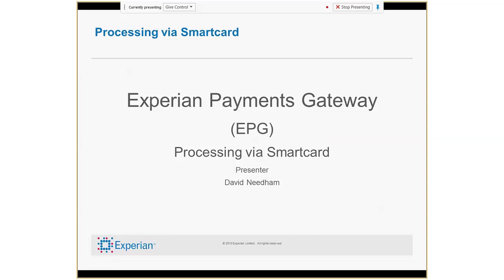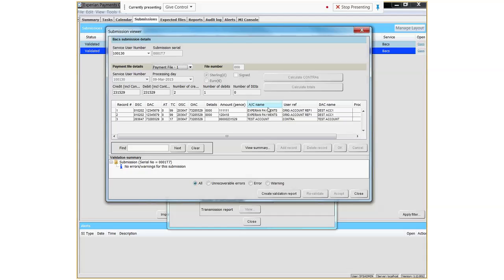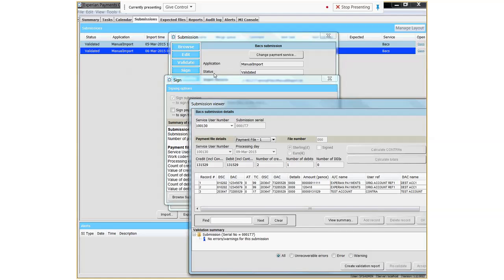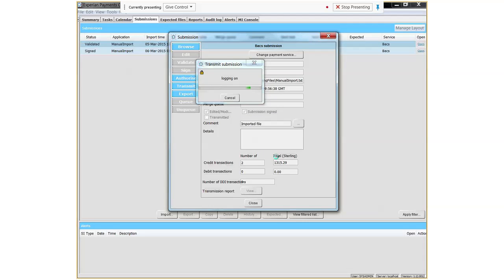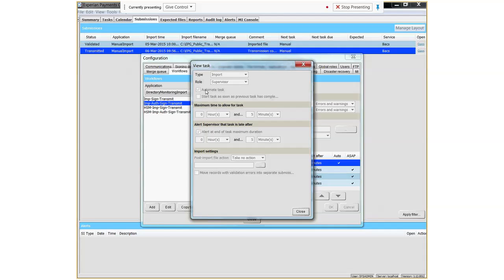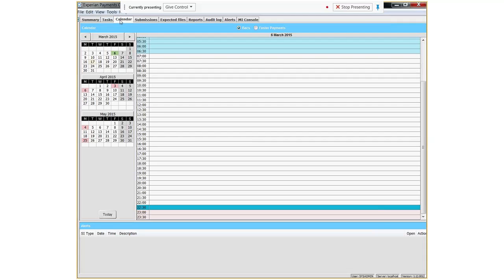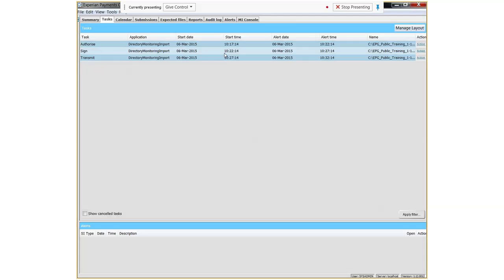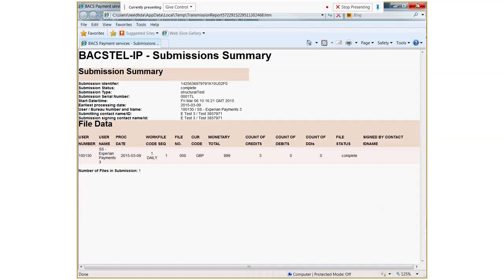EPG Smartcard Process